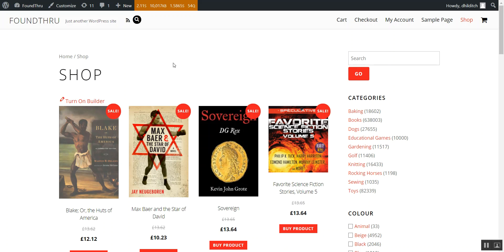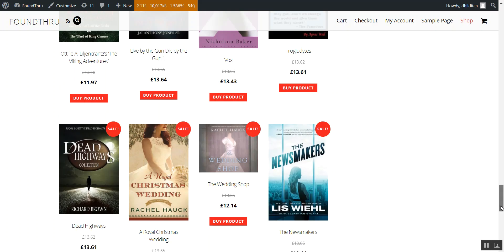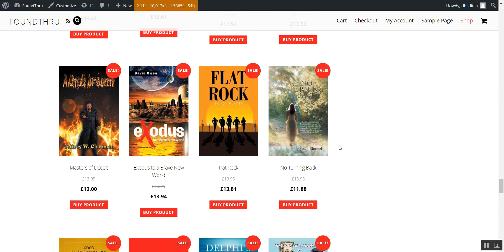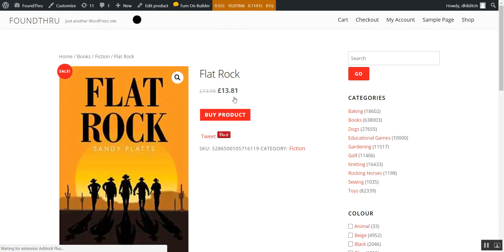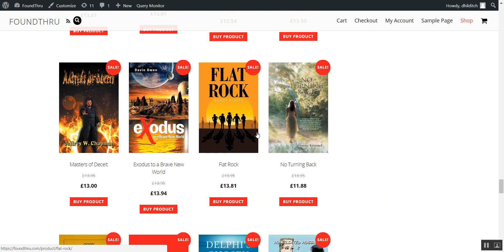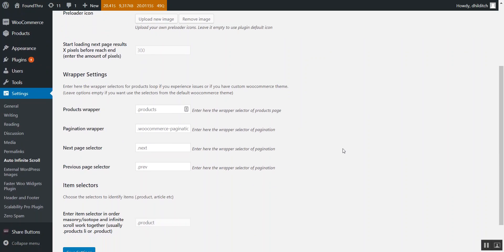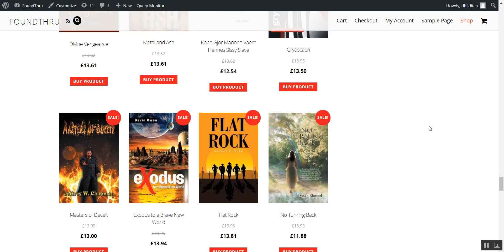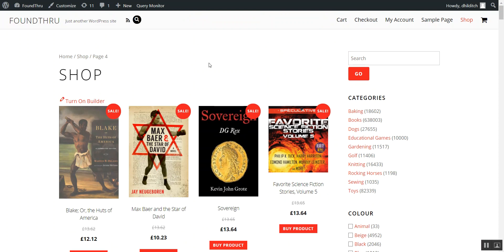Auto infinite scroll plugin for WooCommerce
See how this plugin adds infinite scroll to WooCommerce archive pages.

A nice extra feature is that it stores the archive page in local storage, meaning when a user clicks through to a product page then back, they return to the exact spot they left. Good for user experience and reduces load on your server.